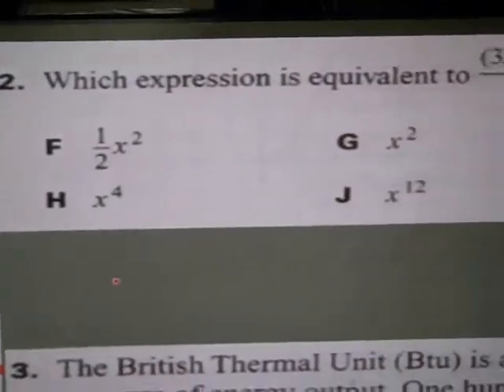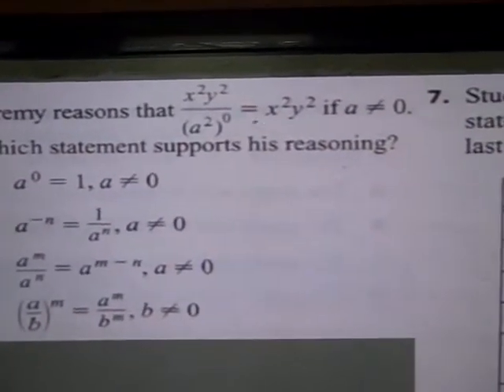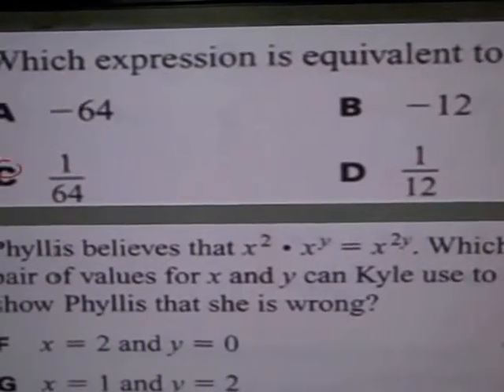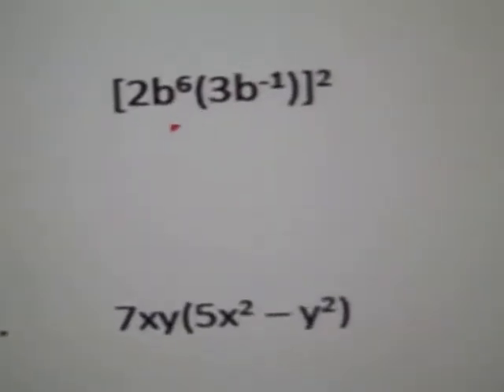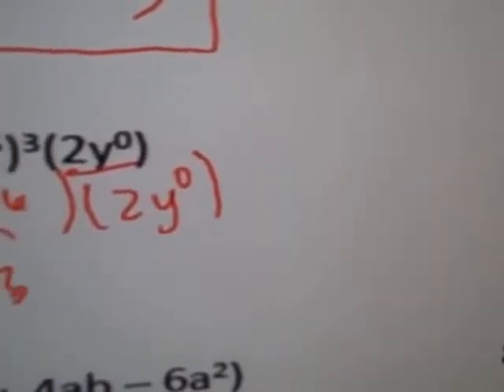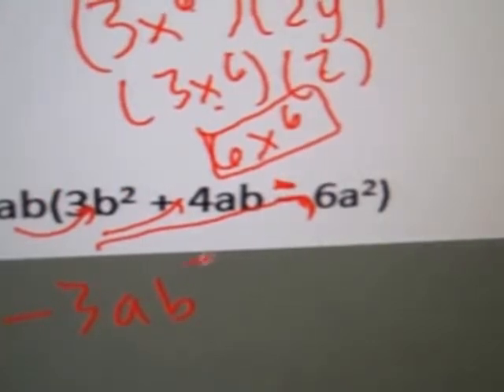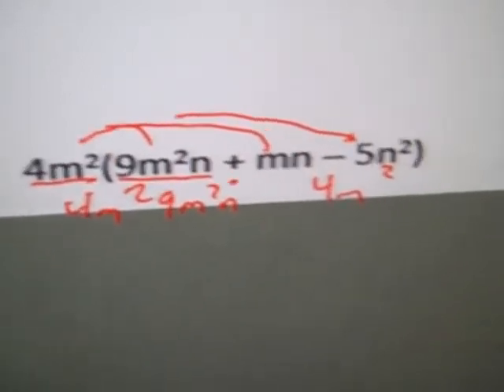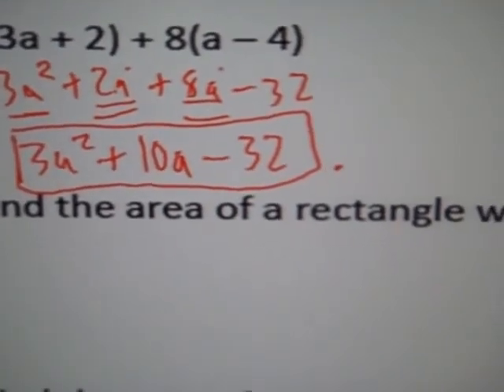Exponents (Alg. Unit 11-3.1)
I do a few math problems and comment.
Topics:  Exponents Multiple Choice Q's, Distributing w/ exponents